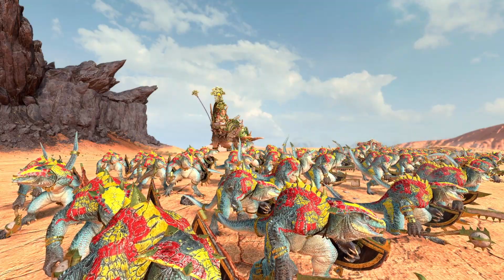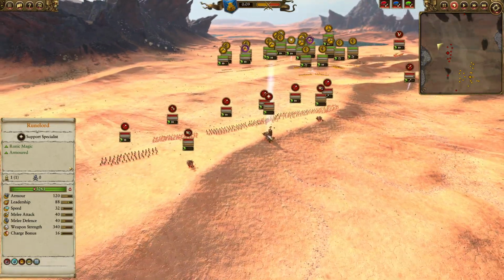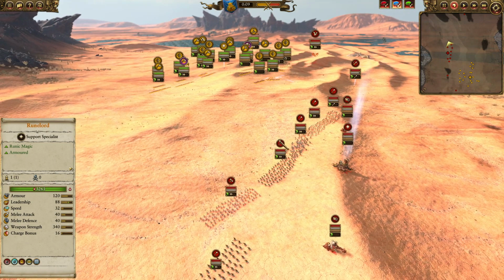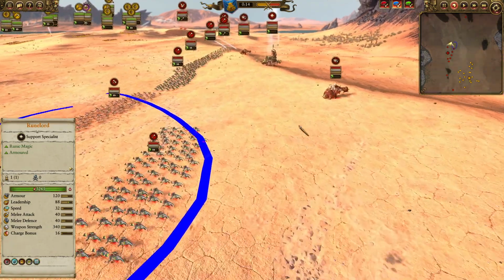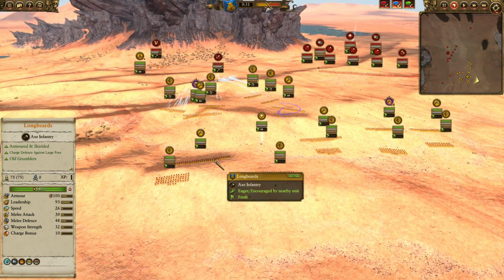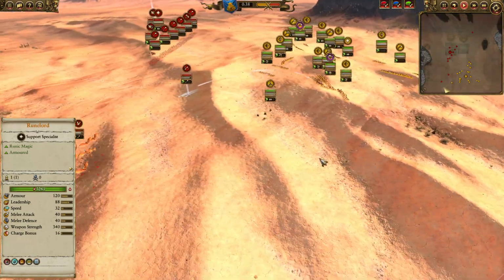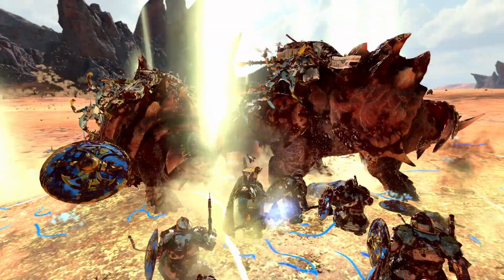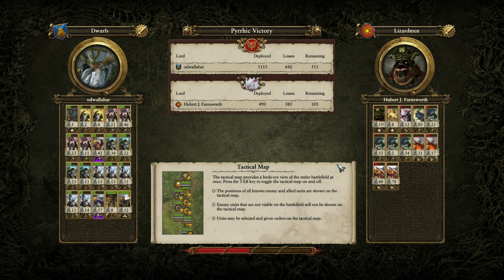Total War Warhammer 2 Dwarf (eumaies) vs Lizardman (Hubert J. Farnsworth)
Total War Warhammer 2 Dwarf (eumaiez) vs Lizardman (Hubert J. Farnsworth)

These are community show case of the replays submmited by subs. I will pick the ones I feel very interesting to cast and comment on possible better decision makings.

At the end of the battle I will also make some army selection suggestions for the losing side.